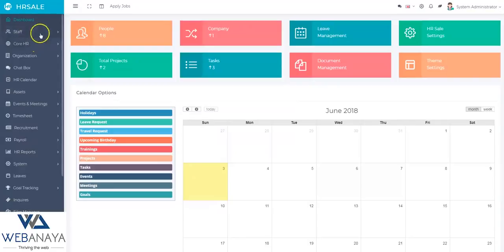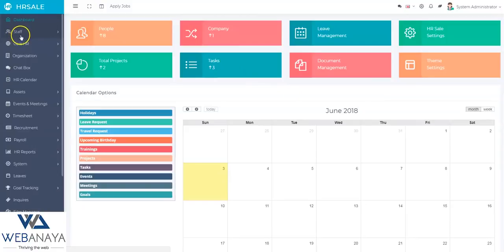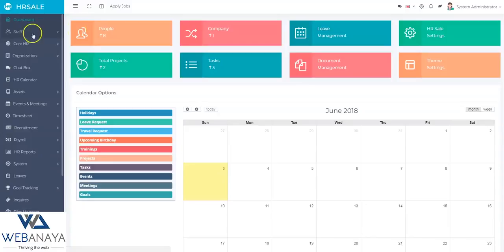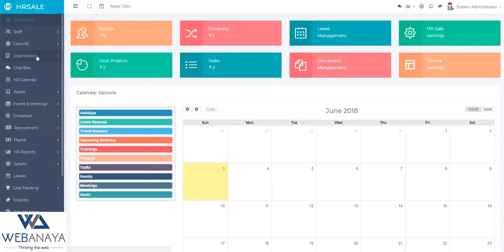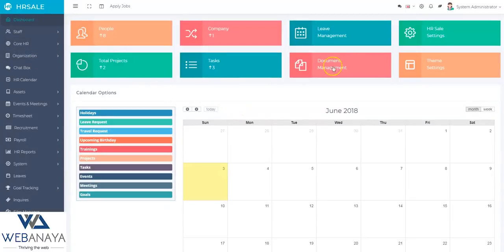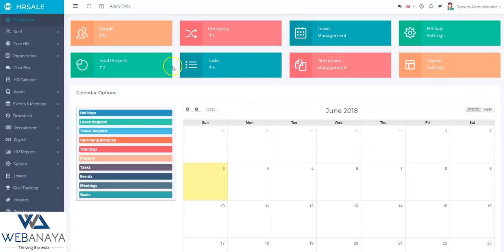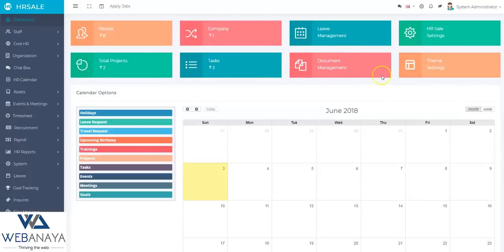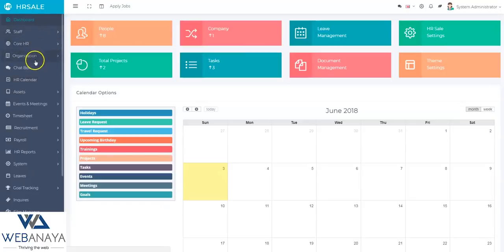HRSALE - The Ultimate HRM (Human Resource Management) Application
HRSALE is very powerful and affordable web application based on CodeIgniter PHP.

Get quality web hosting -
Deploy your next app in seconds. Get $100 in cloud credits from @DigitalOcean using my